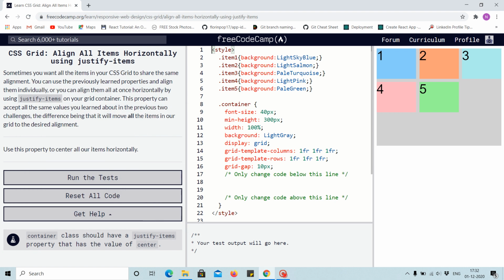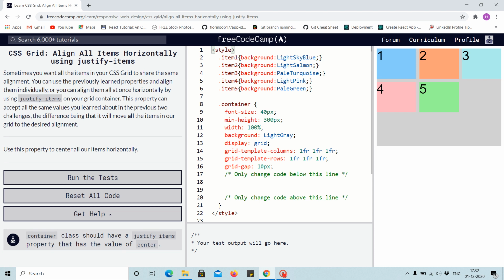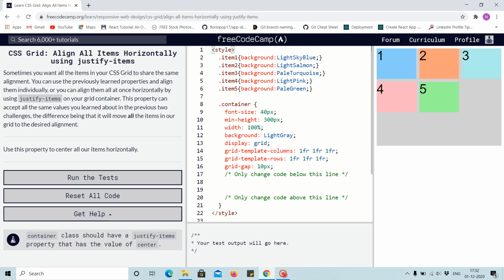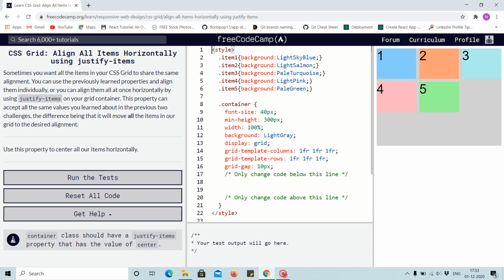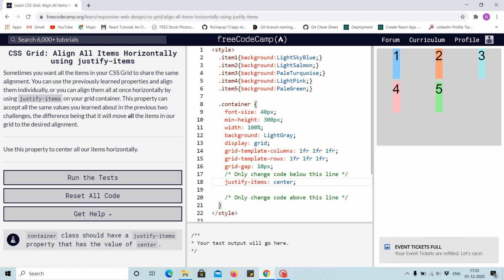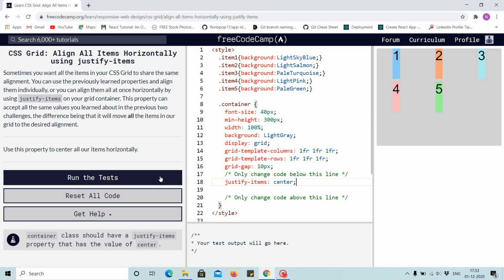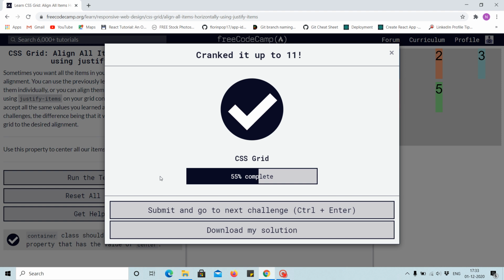Tutorial 12 - align all items horizontally with justify items - free code camp (Explained)